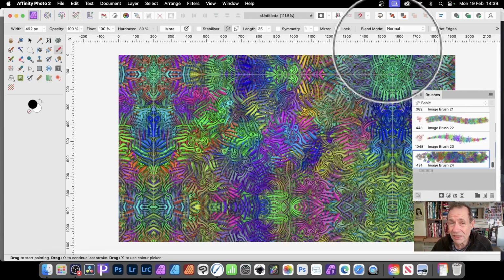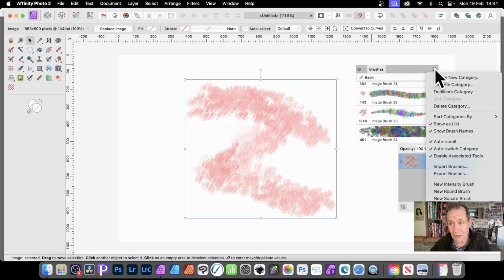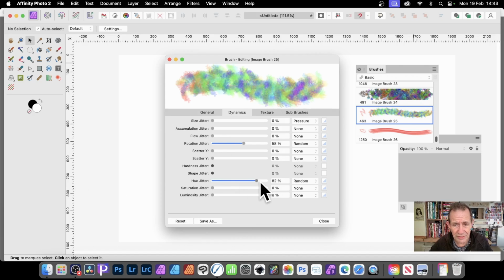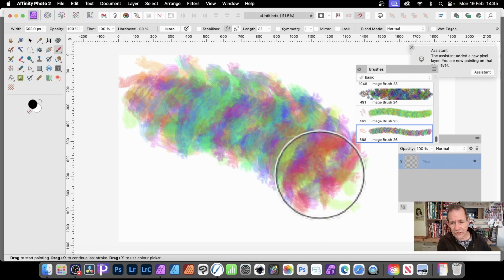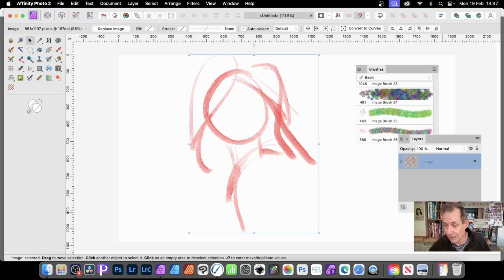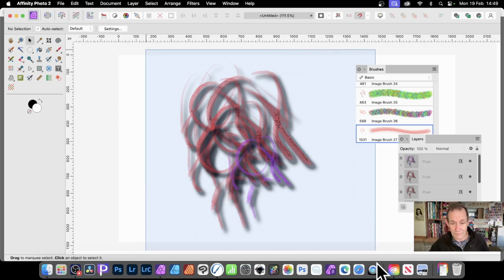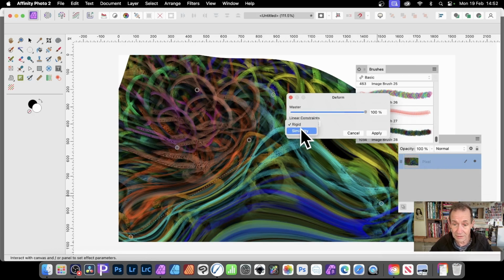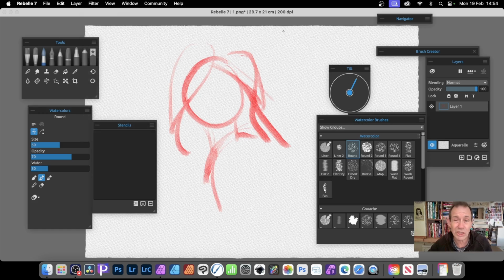Affinity Photo + Rebelle For Great Brushes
How to create all kinds of unique brushes via Rebelle in Affinity Photo